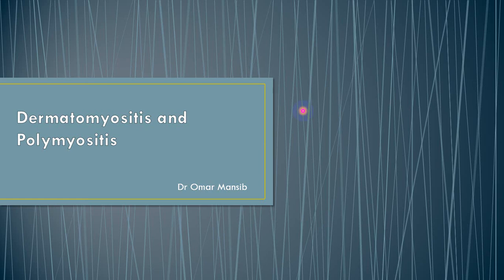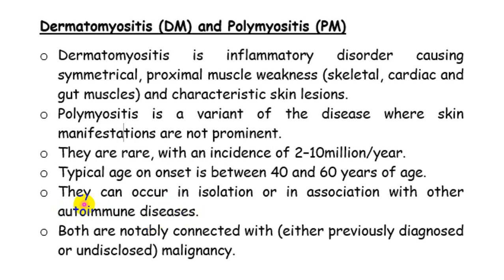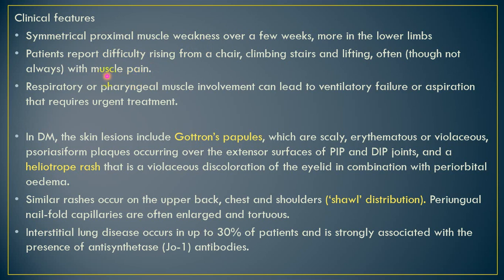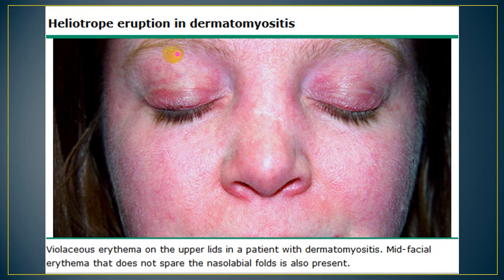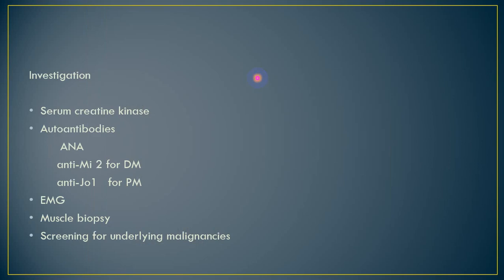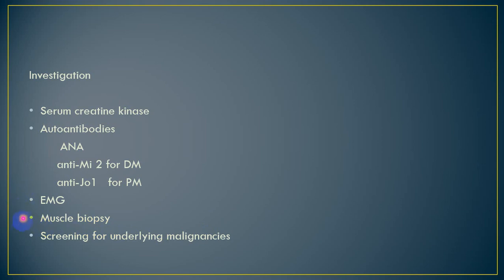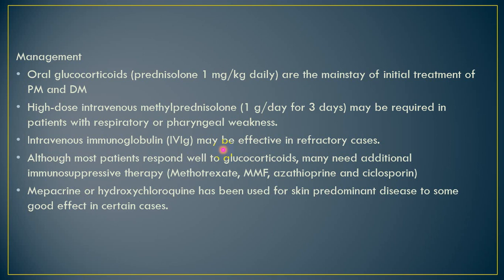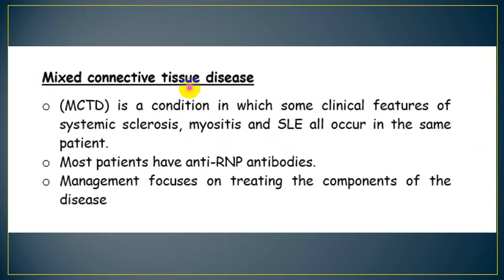محاضرة علمية(المرحلة الخامسة / مادة الباطنية /المفاصل/Dermatomyositis)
.م.د عمر منصب كاصد